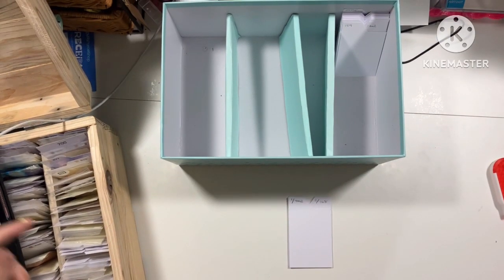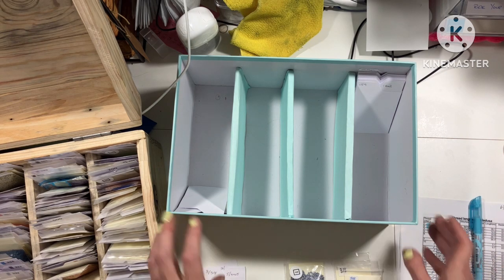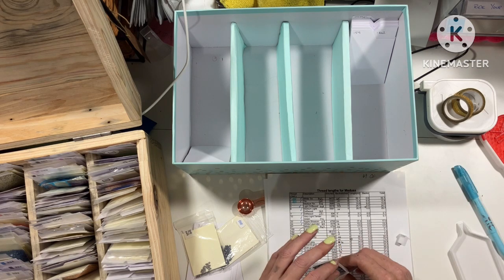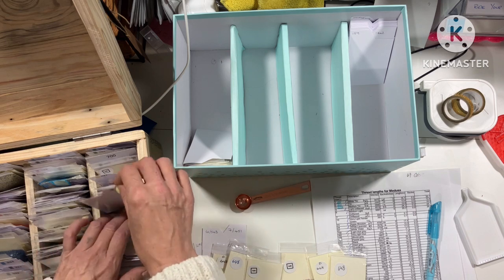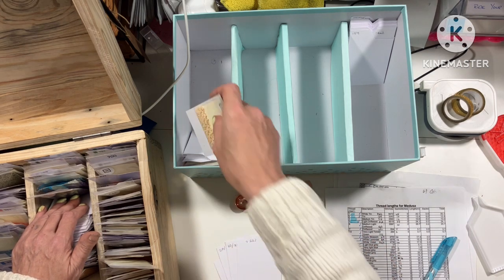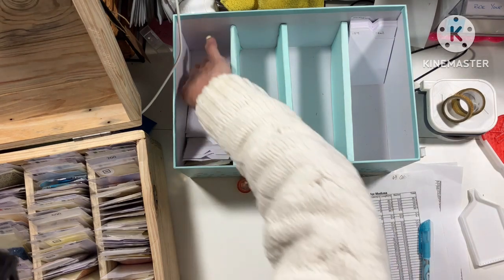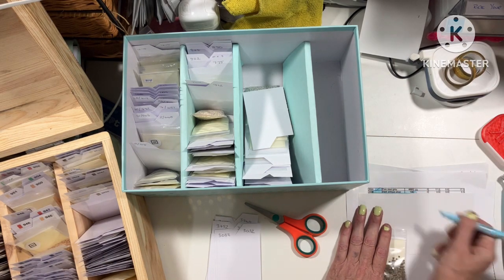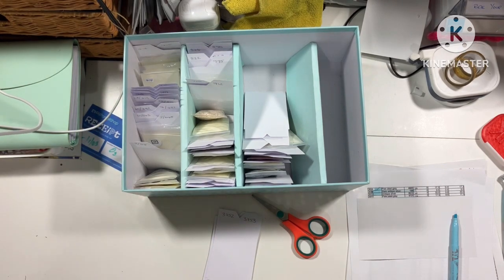Sorting drills for Medussa